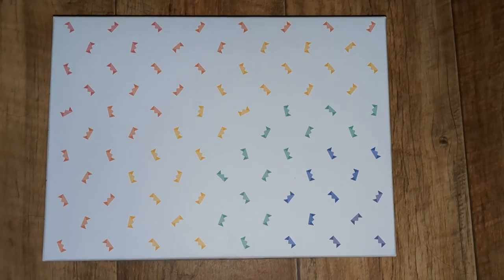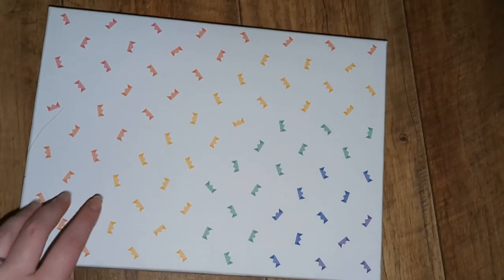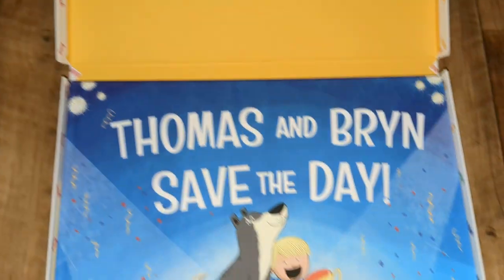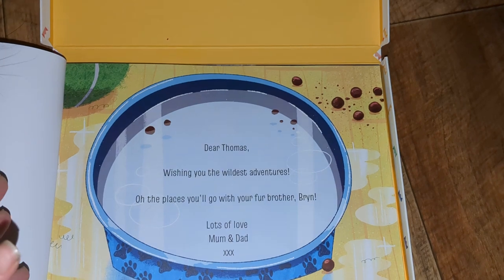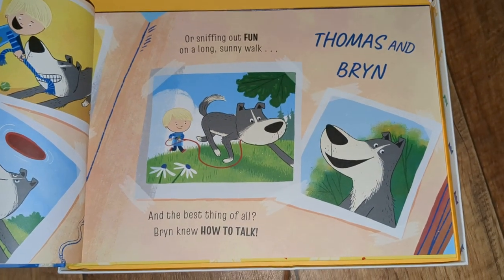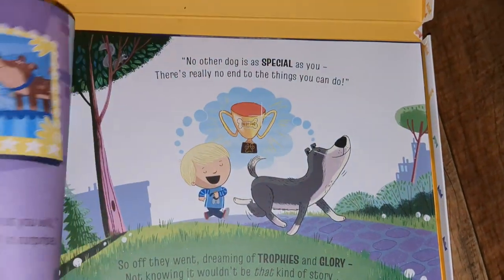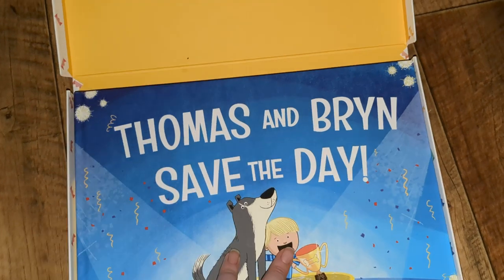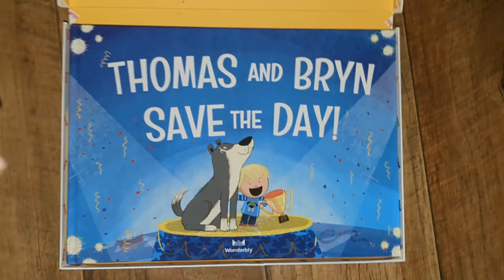Wonderbly 'Saves the day' book review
@Wonderbly book review - You and your dog save the day!

This particular book can include up to 3 children and your dog

Wonderbly have a massive range of books which can be personalised to include your children (or yourself!) in the story, these make perfect keepsakes!

Wonderbly ship to various different countries too!